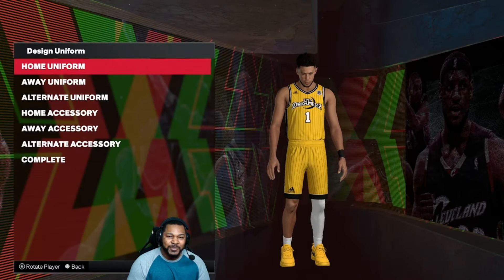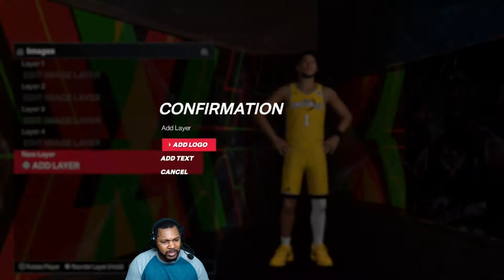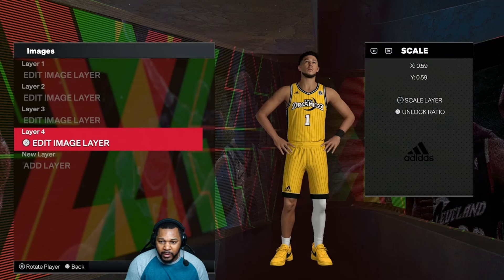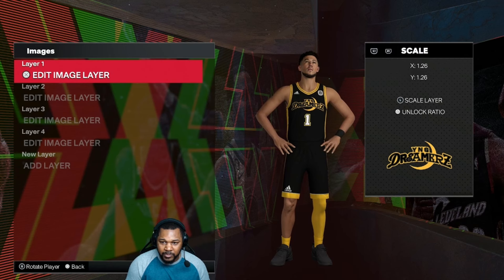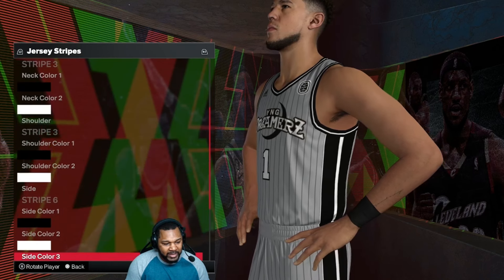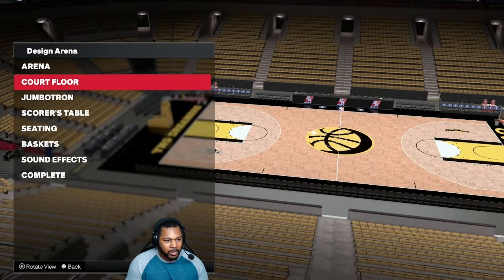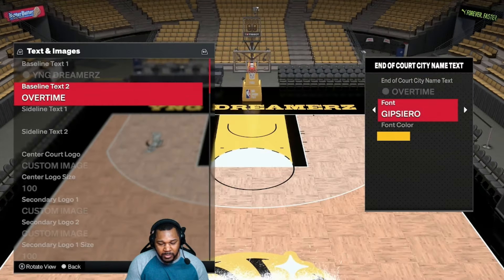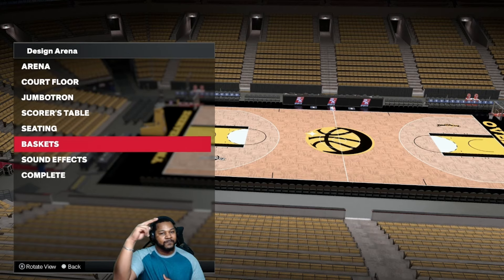NBA 2k24 - Best MyTeam/Pro-Am Jerseys - OTE YNG Dreamers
Intro - 0:00
Home Jerseys - 0:40
Away Jerseys - 2:43
Alternate Jerseys - 4:19
360 view of each jersey - 5:59
If Having Problems w/Images loading in: 6:20
Court Tutorial - 6:50
Outro - 8:24

Video on How to Upload Images to NBA2k24 from Google Drive Below!!